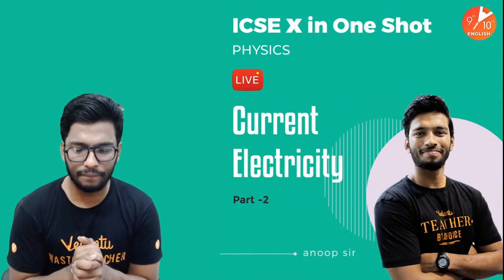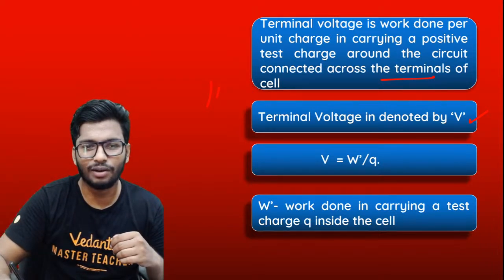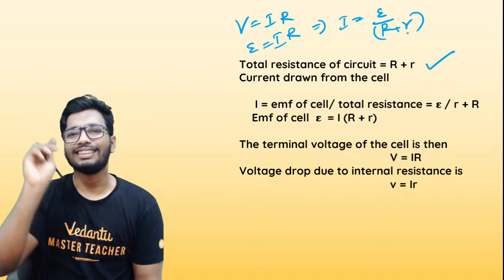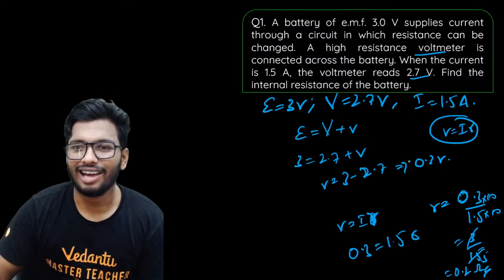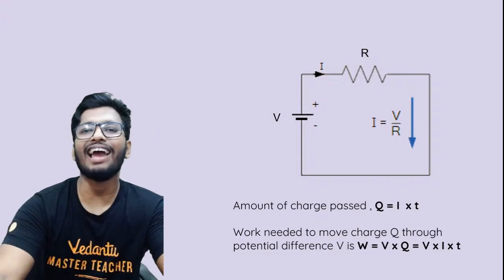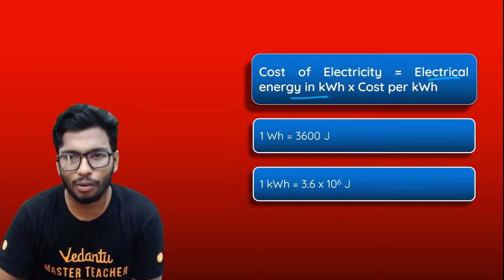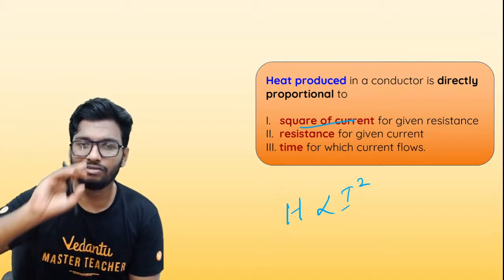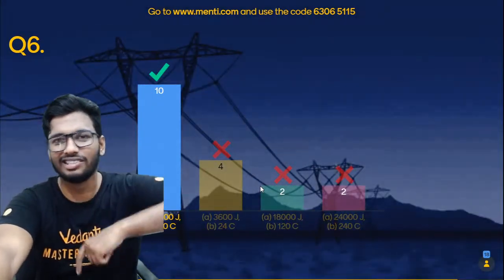Current Electricity (Part-2) | ICSE Class 10 Physics Chapter 8 | Selina Solution | Vedantu 9 and 10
Current Electricity | ICSE Class 10 Physics Chapter 8 | ICSE X in One-Shot by your Favorite Anoop Sir. Current Electricity is one of the interesting sessions and it helps to get 100 marks in ICSE Class 10 Physics. In Vedantu, You can now watch today's session of Current Electricity Class 10 | Current Electricity Class 10 ICSE Notes PDF | Current Electricity Notes PDF | ICSE Class 10 Physics | Vedantu Online Classes | Current Electricity in One-Shot | Current Electricity Numericals Class 10 | Menti Quiz | Current Electricity Full Chapter | Current Electricity Class 10 Vedantu | Online Classes.

The Vedantu online class will help you make a strategy to decode the concept, learn every detail of today’s topic Current Electricity Class 10 | Current Electricity Class 10 ICSE | Current Electricity Class 10 ICSE Notes PDF | ICSE Physics Class 10 Current Electricity PDF | Current Electricity Notes Class 10 | Current Electricity Notes PDF | Current Electricity PDF | Current Electricity Numericals Class 10 | Menti Quiz | Current Electricity Full Chapter | ICSE Class 10 Physics | Class 10 Physics | Free Online Classes | Vedantu Online Classes | Selina concise Solution | ICSE Board Exam 2021 | ICSE 10th Board | Current Electricity in One-Shot.

➡️ Topics Covered in this Session:
♦ Current Electricity Class 10 ICSE Chapter 8
♦ ICSE Class 10 Physics Solution
♦ Current Electricity Full Chapter Notes
♦ Current Electricity Full Chapter Quiz & Doubt
♦ Concise Physics Class 10 Chapter 8
♦ Free Online Classes
♦ Combination of Resistors Class 10
♦ Best Online Learning Platforms
♦ Online Learning

We hope your visit to Vedantu 9th & 10th English “Current Electricity in One-Shot | ICSE Class 10 Physics Chapter 8” brings you a greater love ❤️ of Class 10.

🎯 Let us know your doubts and what you think 🤔 about today’s topic “Current Electricity in One Shot | ICSE Class 10 Physics Chapter 8”, please comment in the below 👇 section, we will respond and solve your doubt ASAP.

Thanks for your support in the “Current Electricity in One-Shot ICSE Class 10 Physics Chapter 8” session Vedans!! See you in the next surprising session.